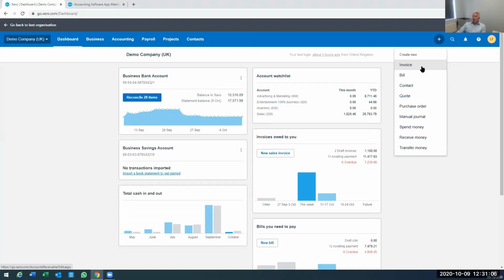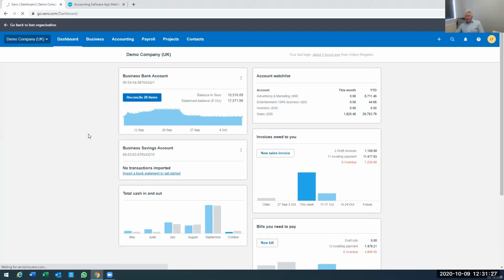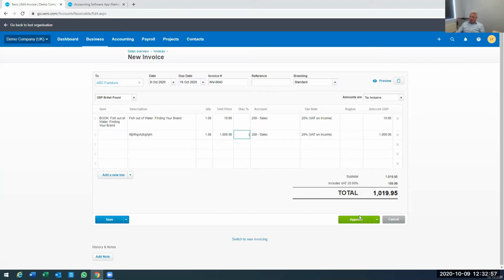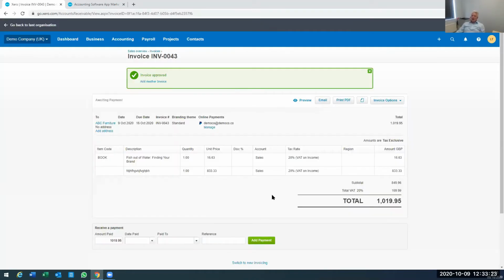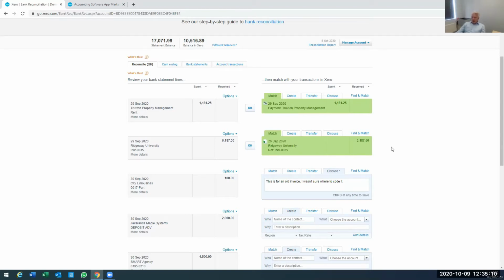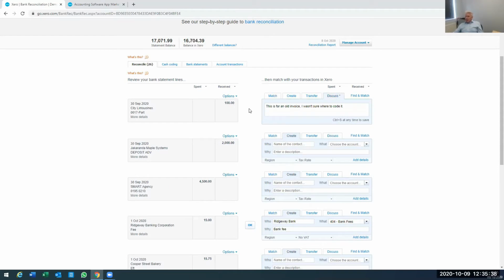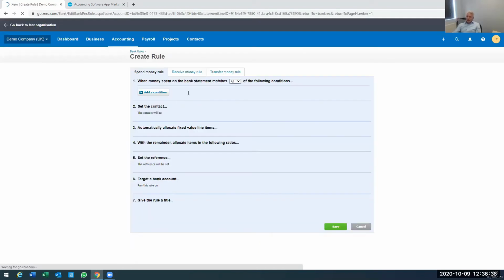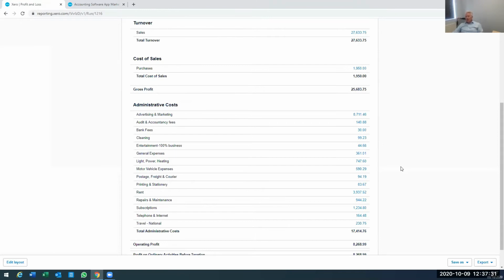BYOL 10min 091020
Lee Taylor of ProTax Accounting gave a 10 minute presentation at the BYOL Networking meeting on the 9th October 2020. Lee's presentation covered the basics of using the Xero cloud-based accounting system.